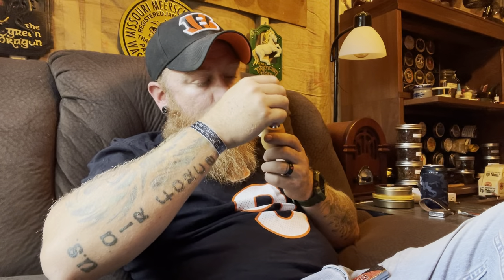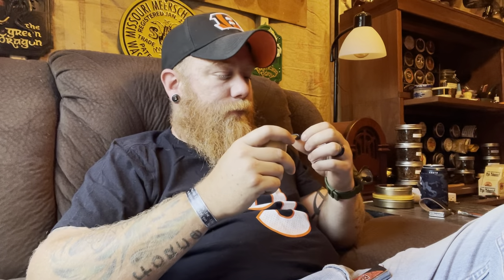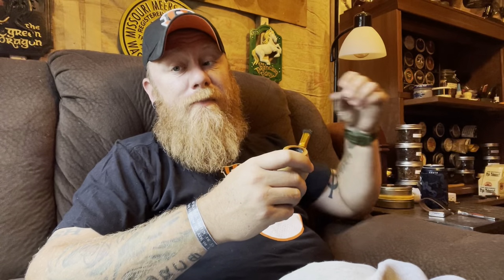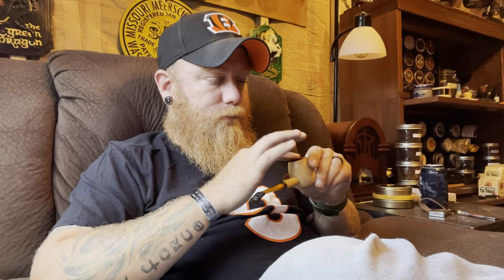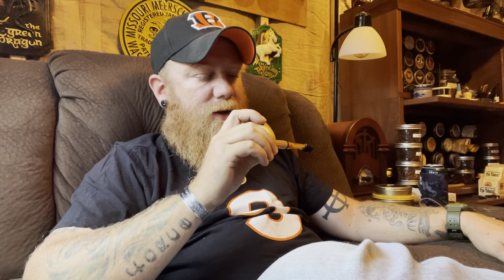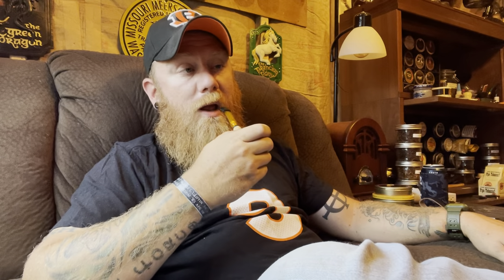First Impressions - Straus’ Sleepy Hollow